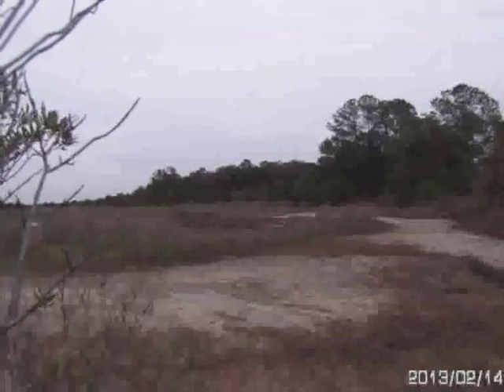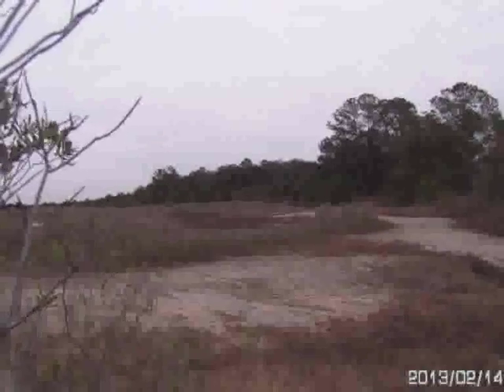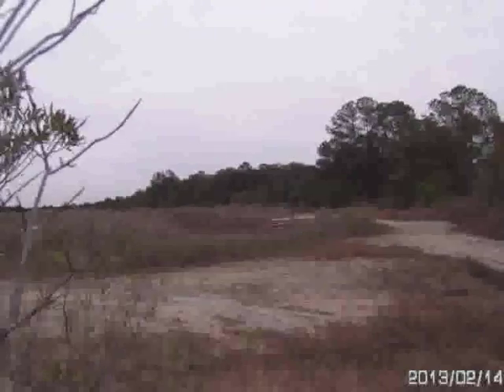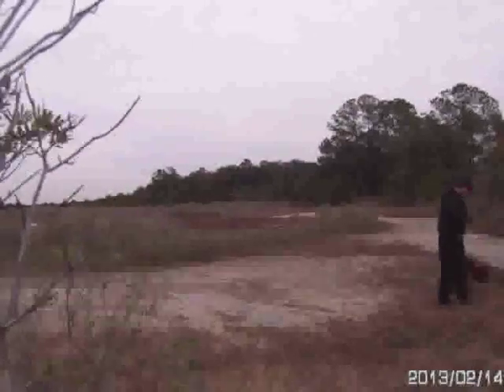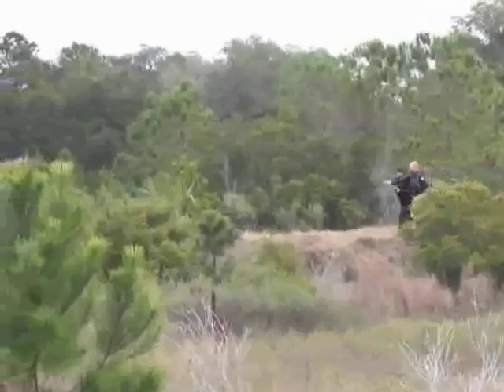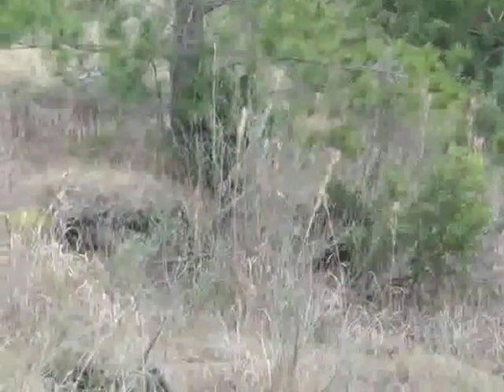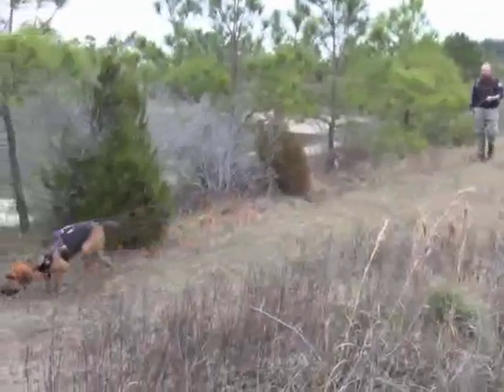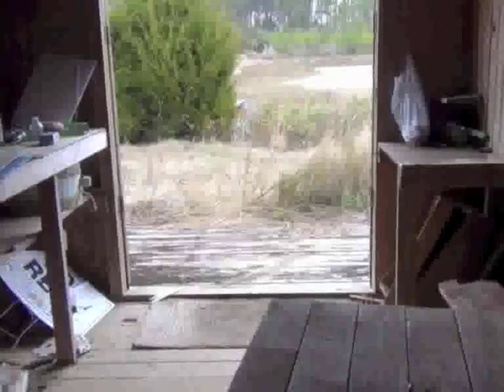Tommy and Karma 2 14 13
Scent pool video. Effects of small objects on the trails handled by the subject that have been sitting for a long time.  Also scent pool problem of the subject find location. Subject had been sitting in one spot for over an hour.